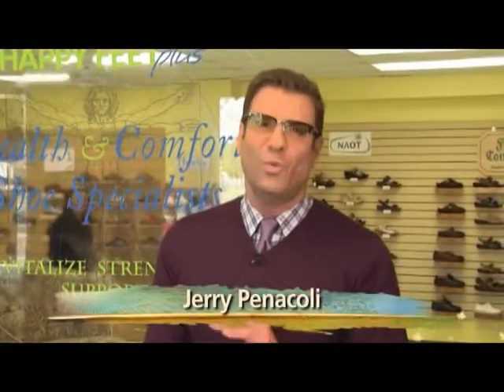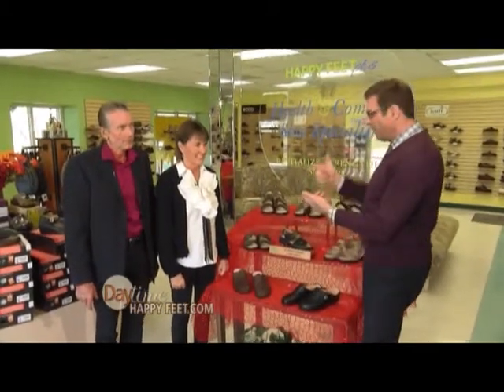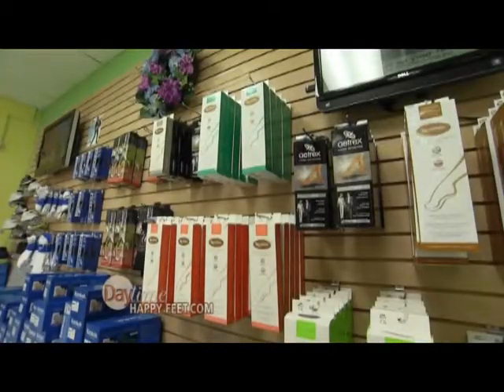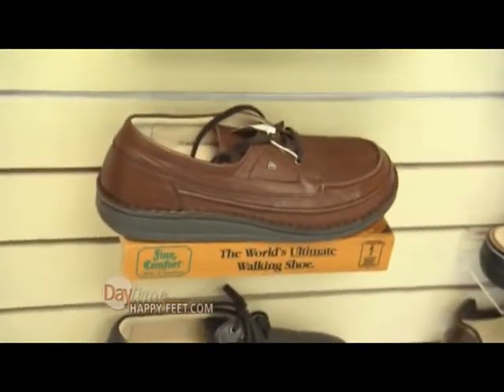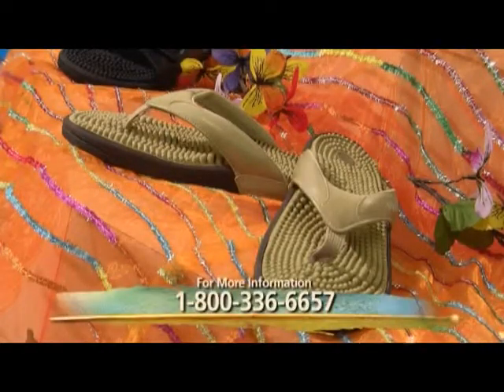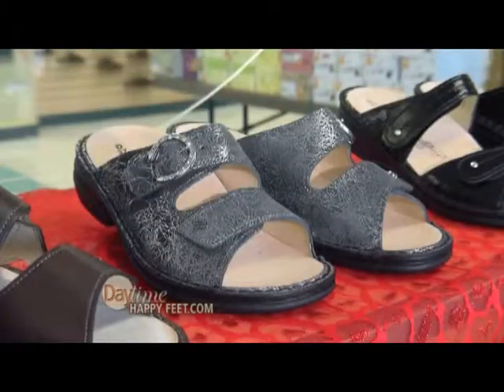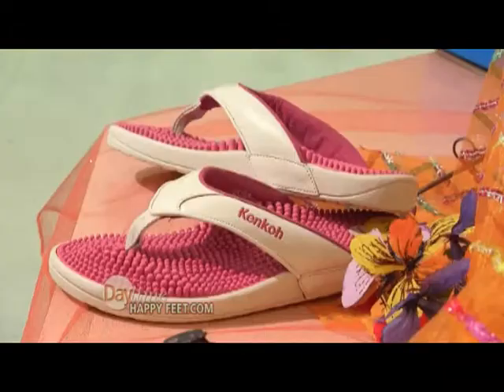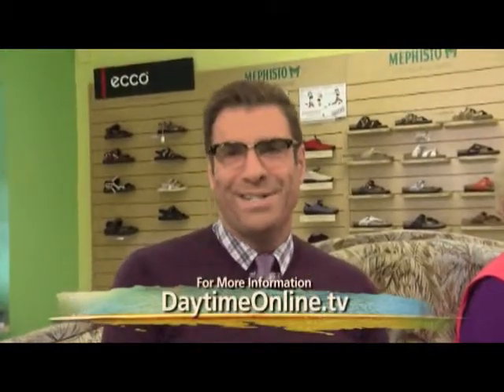Happy Feet Plus Shoe Store in Largo, Florida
Happy Feet Plus, in addition of a huge online presence has nine physical stores in the Tampa Bay area.